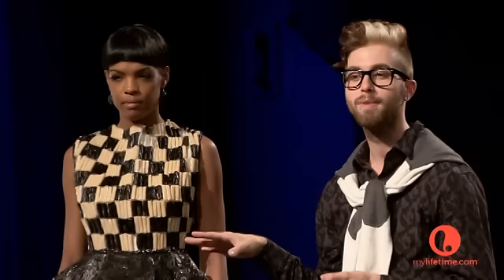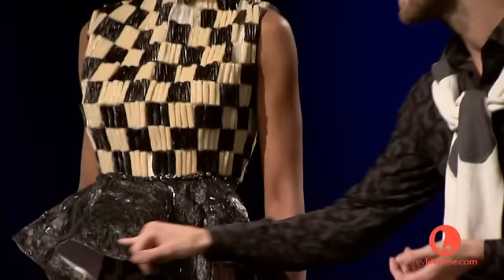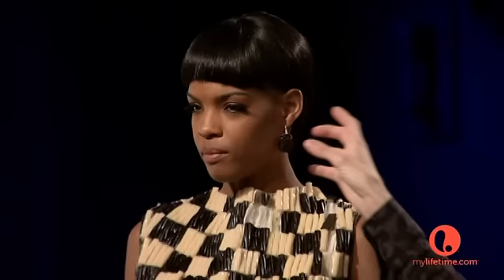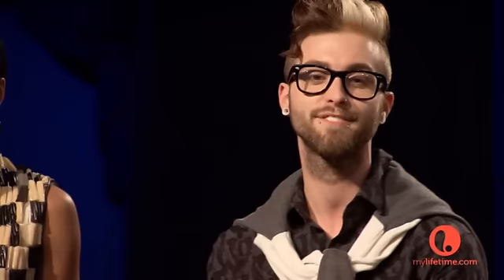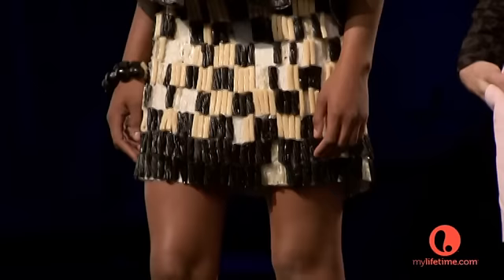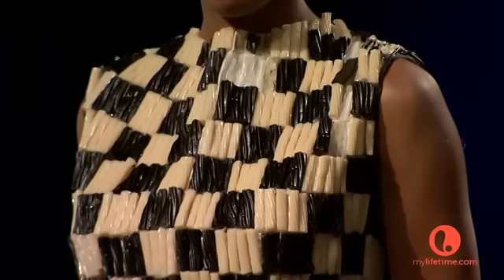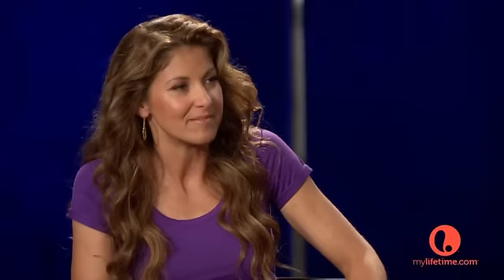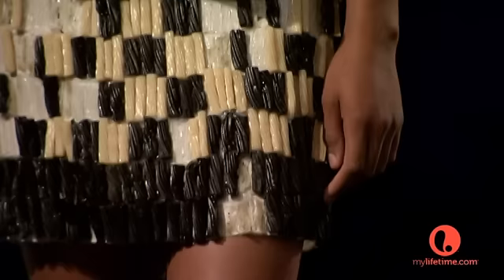Project Runway: Extended Judging of Gunnar Deatherage (S10, E2) | Lifetime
Watch bonus footage of runway judging of Gunnar Deatherage from Episode 2. The infamous unconventional challenge is back and the designers must create garments out of candy.